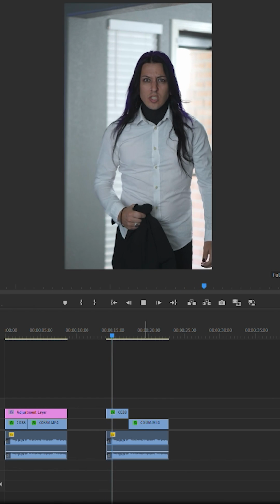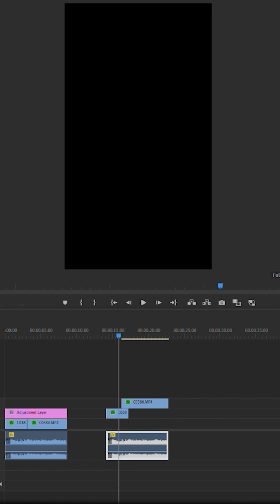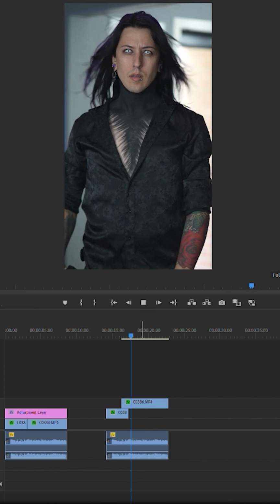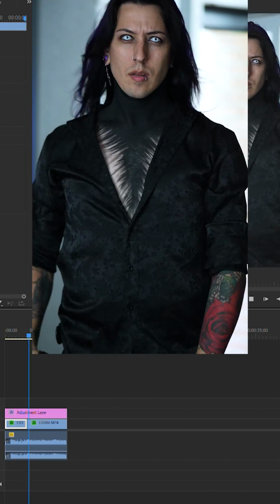TUTORIAL TIME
🔥  How I made this transition happen. 🔥
Many asked how I made it so clean, and it really wasn't all that hard.
I'd love to see your attempts at it. If I can do it, I know you can. 🌟
I am using the latest version of Adobe Premiere for those who are curious about what software I use. 😀